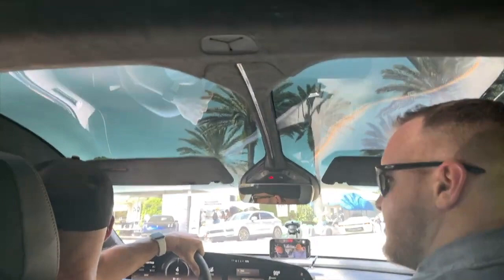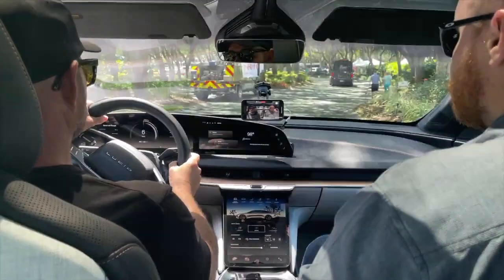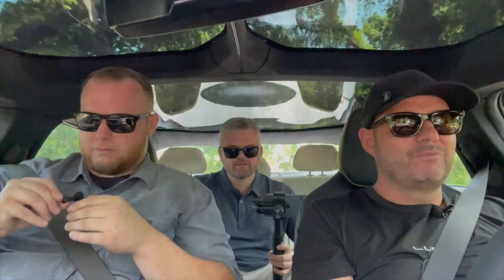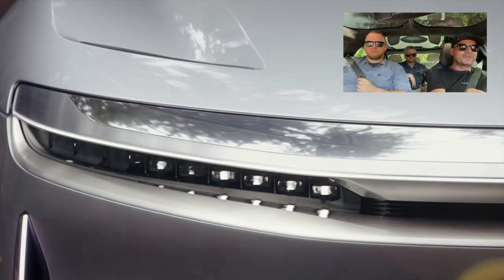$CCIV: LUCID MOTORS SMOOTH RIDE WITH VP OF DESIGN BY ALEX DURING AMELIA AUTO SHOW || LUXURIOUS CARS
$CCIV: LUCID MOTORS RIDE INTERVIEW WITH V.P OF DESIGN BY ALEX DURING AMELIA AUTO SHOW || LUXURIOUS ELECTRIC CARS COMING SOON

Join my Facebook Group " Growing Wealth Education".

The Intelligent Investor: ▶︎
Rich Dad, Poor Dad: ▶︎
Think and Grow Rich▶︎
The little Book of Common Sense Investing ▶︎

✔️My Favorite Stocks/Dividend Books✔️
The SIngle Best Investment

The Millionaire Real Estate Investor
Real Estate Rehab Investing Bible

🔺My Filming Equipment's🔺
Canon PowerShot SX420✅
Rode SmartLav + Mic ✅

This content is educational only. Due diligence must be taken before getting to investment.
 Please consult a professional before investing